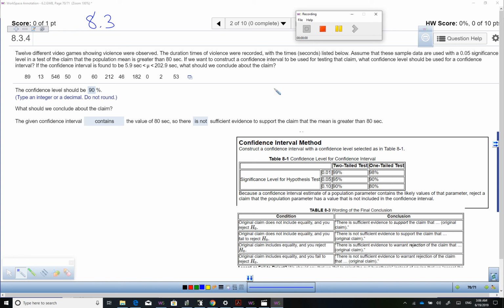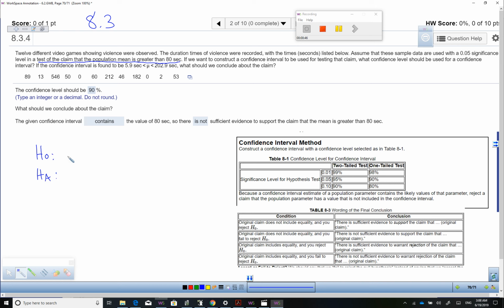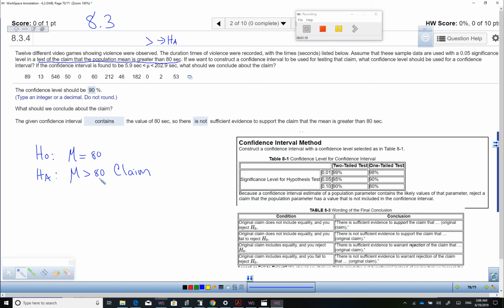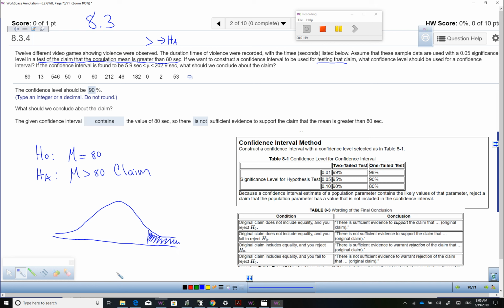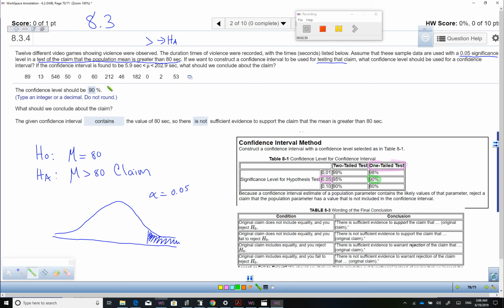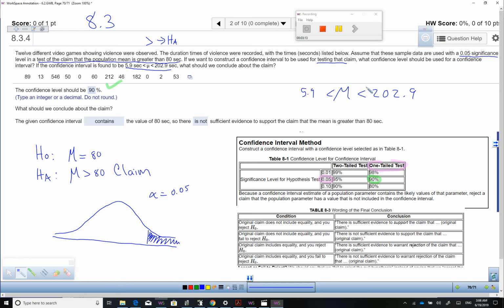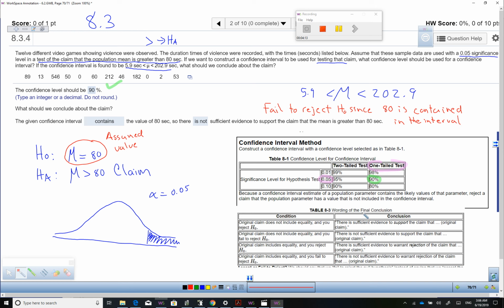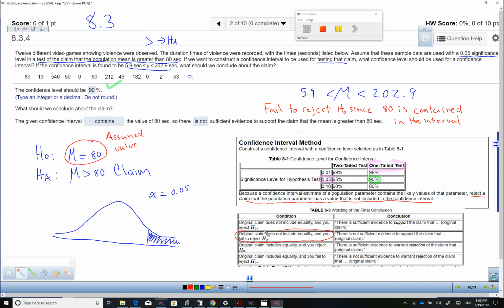8 3 Problem 2